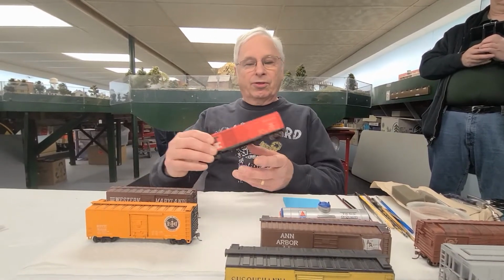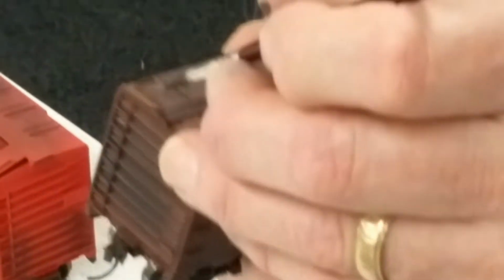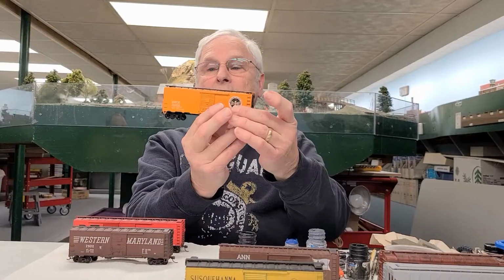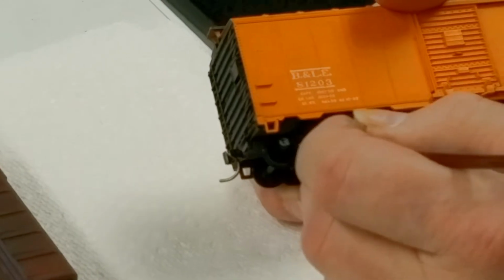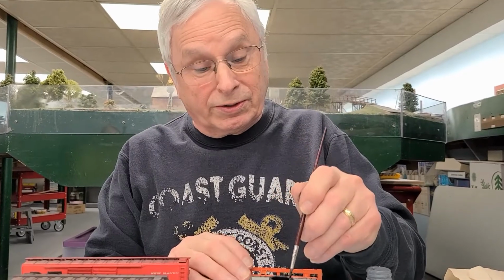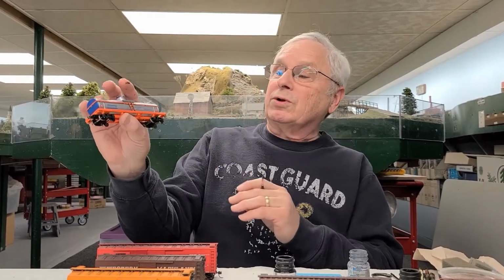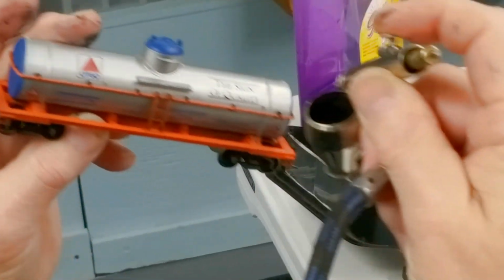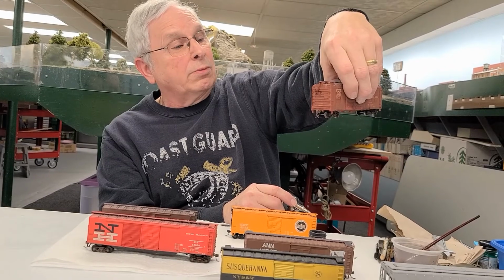The Elkhart Model Railroad Club Presents Detailing Freight Cars Clinic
Member Gary Pressnell shows how to add character to problem freight cars with the use of flat black acrylic paint.